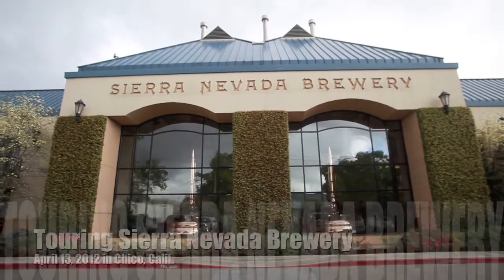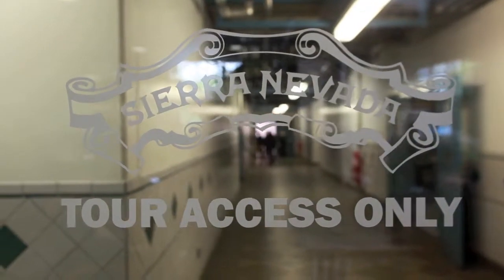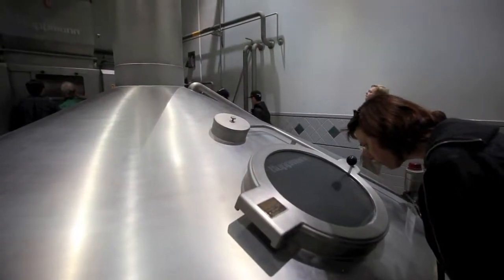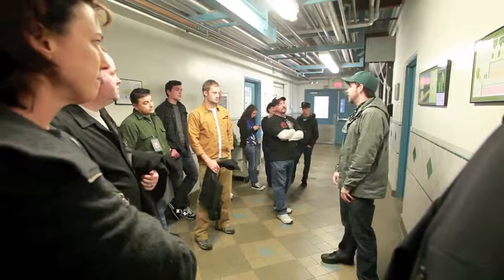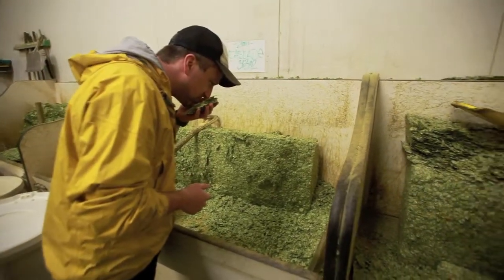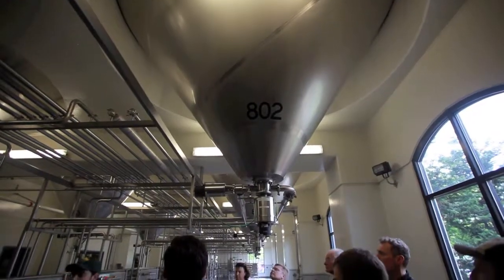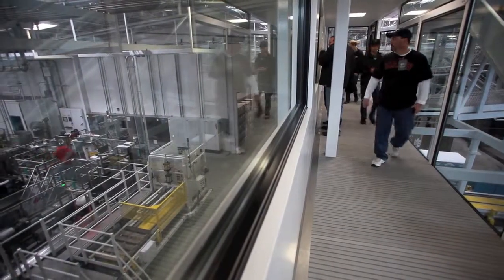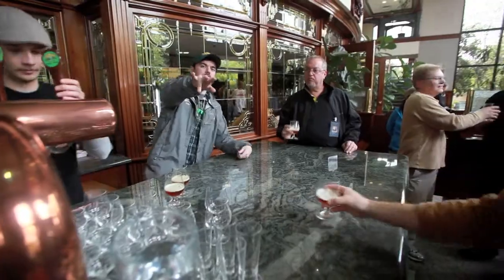Tour of Sierra Nevada Brewery